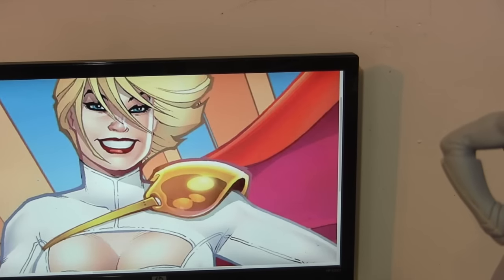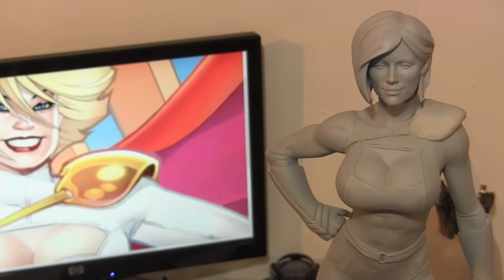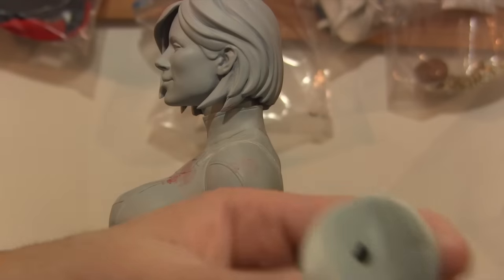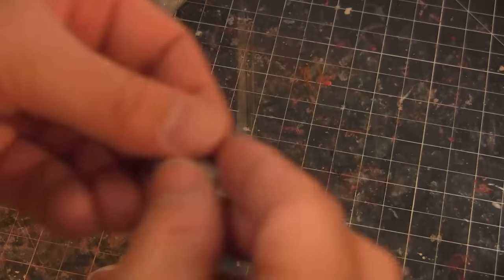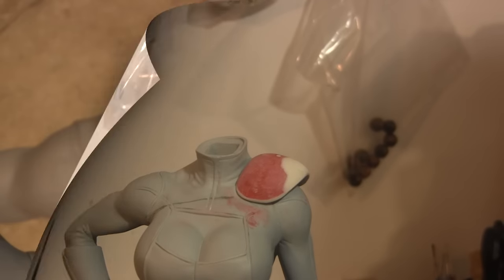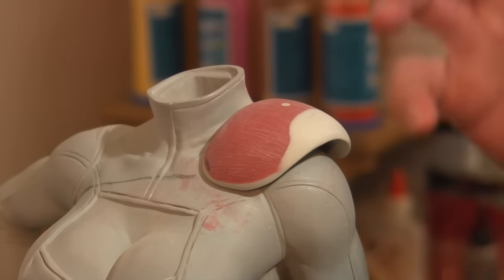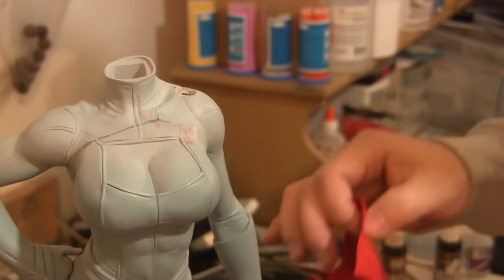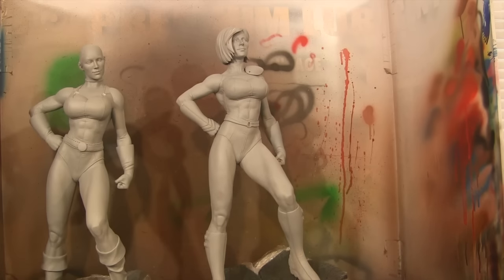Power Girl Custom Statue into Amanda Conner Version WIP Part 8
Hay Guys

Here is the final custom video for my Amanda Conner custom power girl statue, I'm in the process of fine tuning her for paint along side some other PGs I'm working on. Once they are all ready ill start a video series on the paint up.